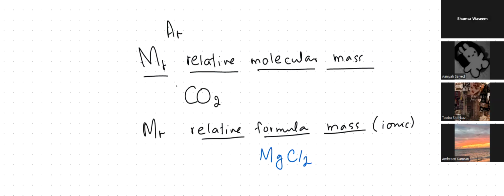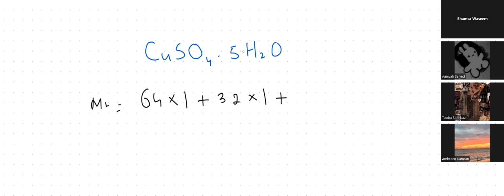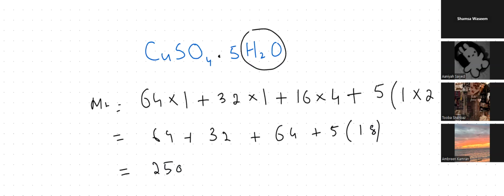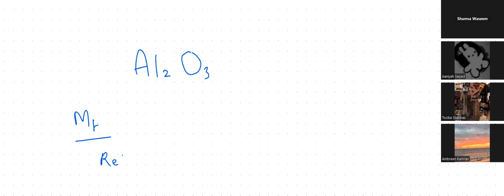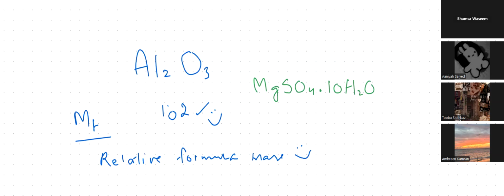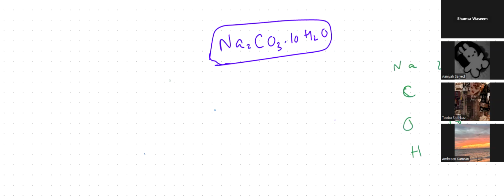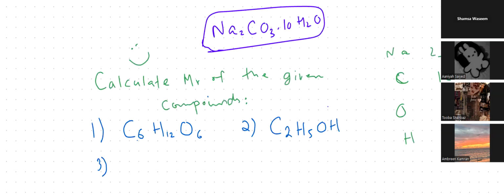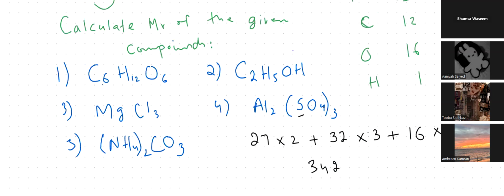Calculating Relative Atomic Mass (Ar) & Relative Formula Mass (Mr) | O Level & IGCSE Chemistry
Welcome to another lesson in our Complete O Level & IGCSE Chemistry Course.

In this lesson, you’ll learn how to calculate Relative Atomic Mass (Ar) and Relative Formula Mass (Mr) using simple, step-by-step methods. These calculations are essential for mastering stoichiometry and solving chemistry exam questions confidently.

Topics Covered:
✅ What is Relative Atomic Mass (Ar)?
✅ What is Relative Formula Mass (Mr)?
✅ Calculating Ar from Isotopic Abundance
✅ Calculating Mr of Compounds
✅ Using the Periodic Table
✅ Worked Examples
✅ Common Exam Mistakes
✅ O Level & IGCSE Exam Tips

This lesson is suitable for students studying:
* GCSE Chemistry

By the end of this lesson, you will be able to calculate Ar and Mr accurately and apply these concepts to stoichiometry and mole calculations.

📚 Be sure to watch the other Stoichiometry lessons in this series to strengthen your understanding of chemistry calculations.